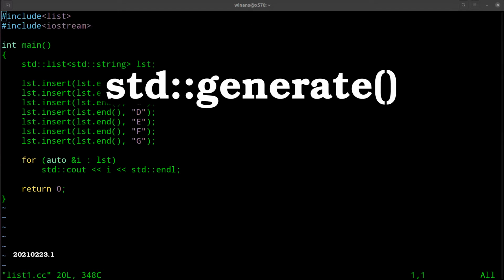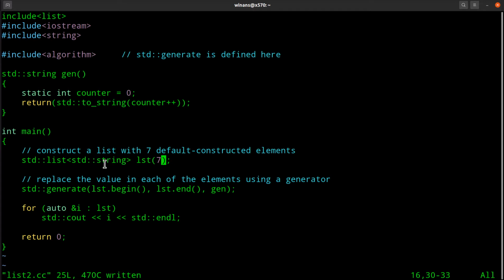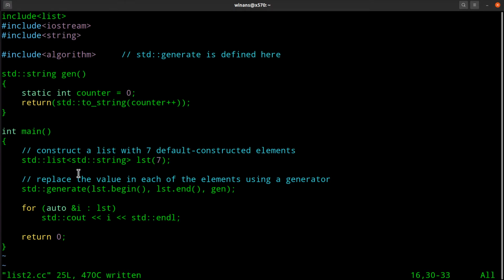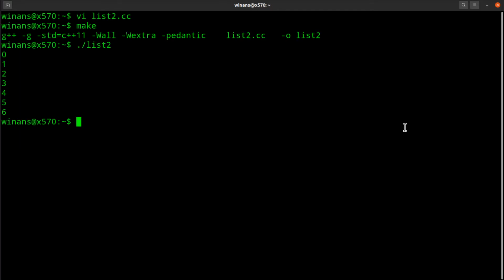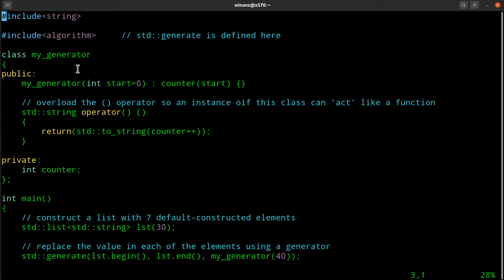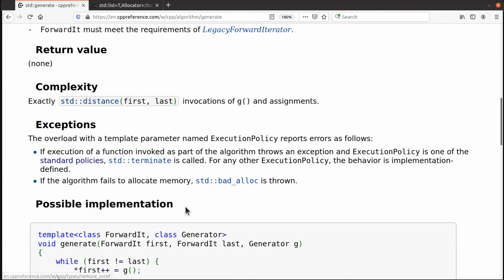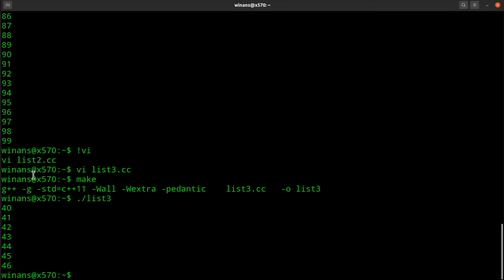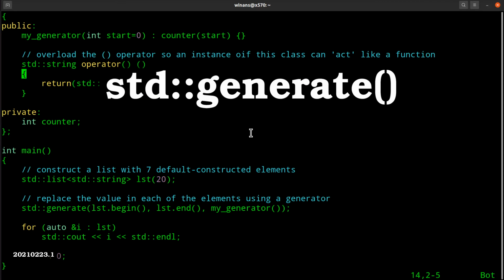C++ std::generate()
A discussion of using the std::generator() template.